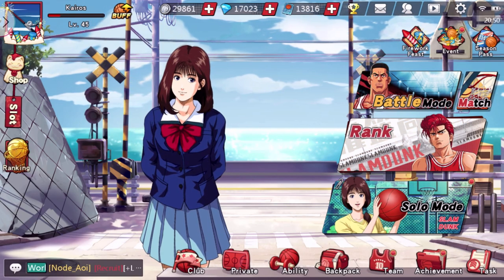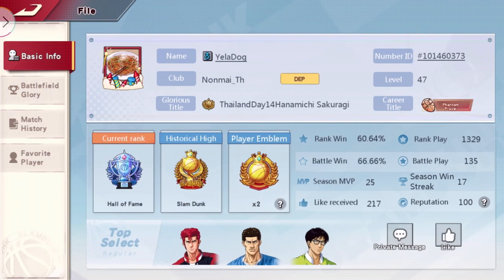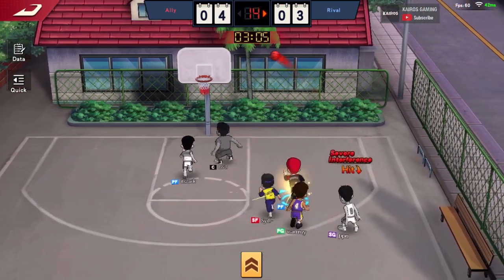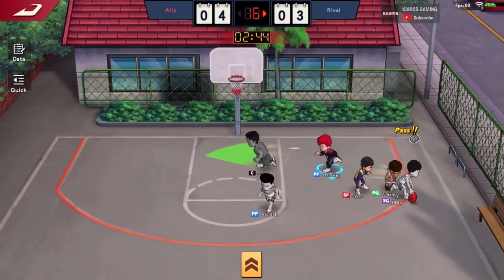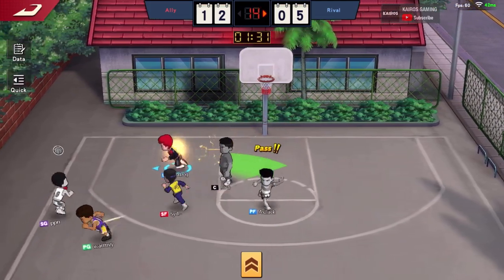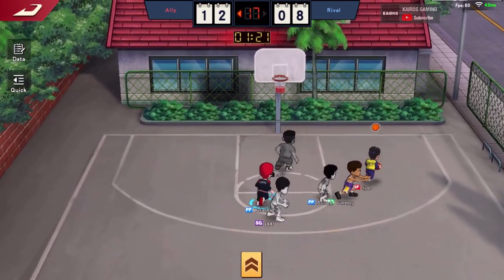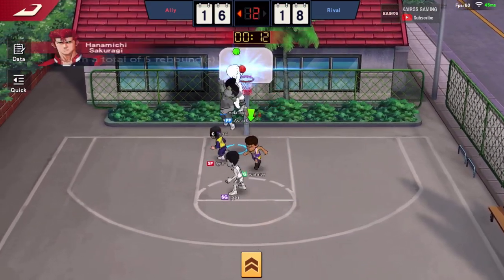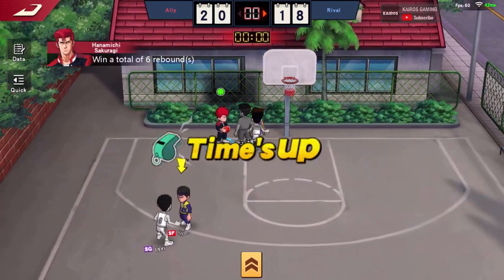Slam Dunk Mobile SEA Rank 1 Sakuragi Gameplay by YelaDog | Pro Sakuragi Gamplay | Ranked Game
This is what happens when YelaDog plays Sakuragi

I really appreciate it! Thank you.